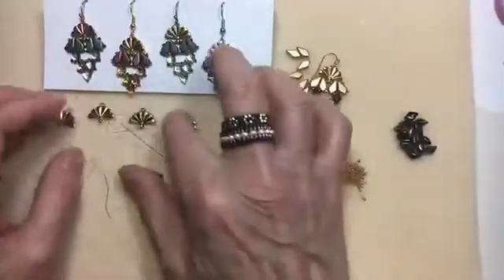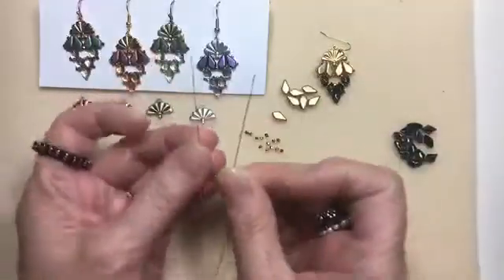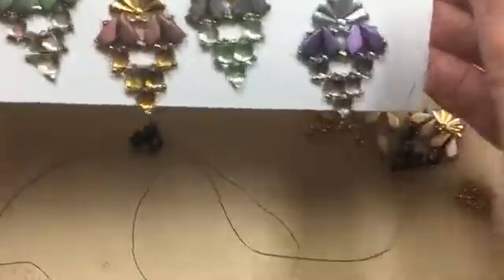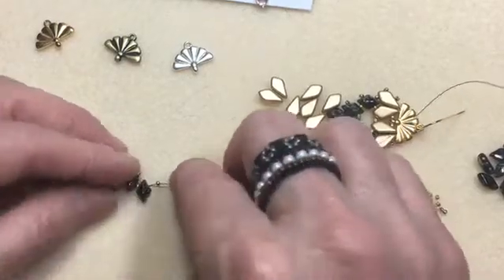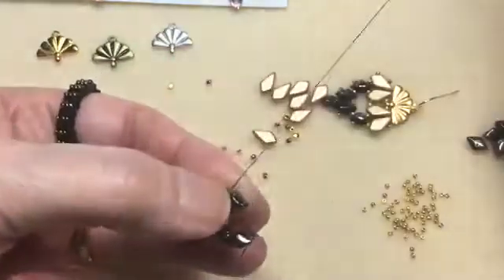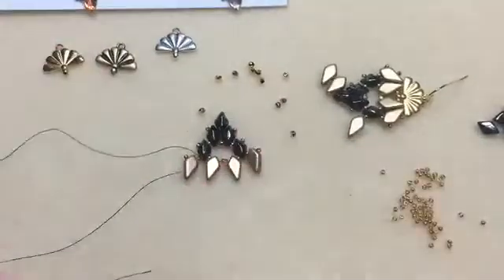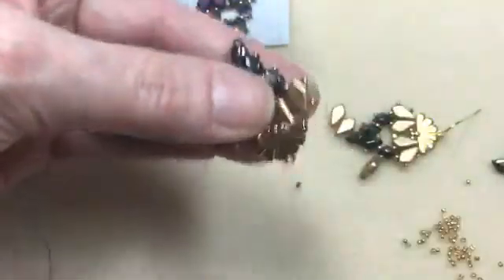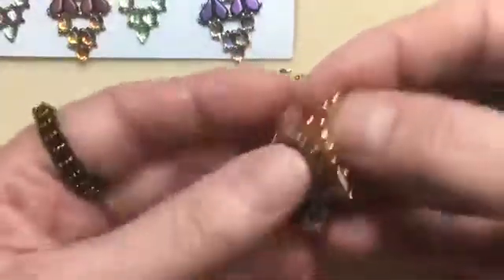BeadSmith FB Live: Sitia Cymbal endings top off the diamond silhouette of these easy earrings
Sitia Cymbal endings top off the diamond silhouette of these easy earrings from Leslie Pope